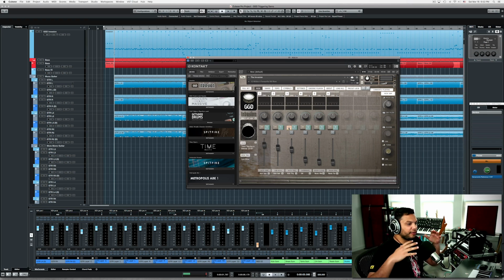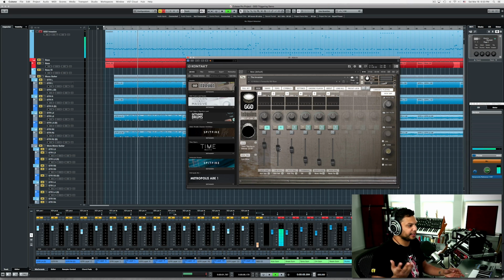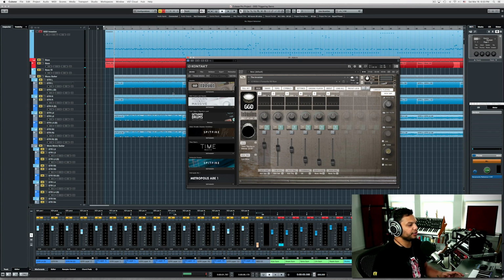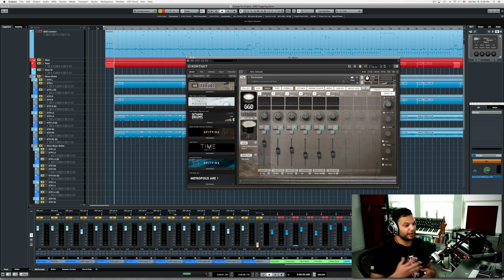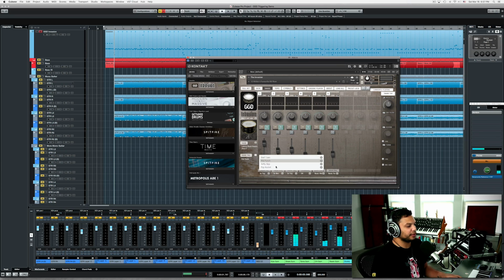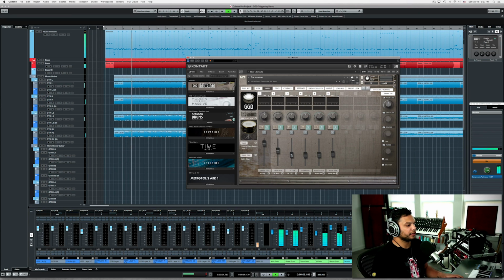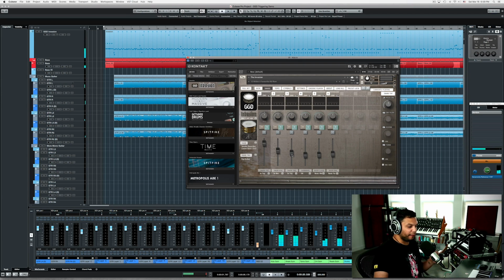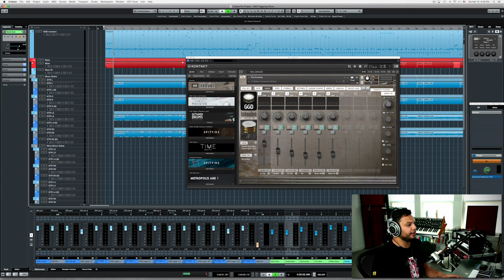Using Triggers in GGD Invasion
Misha explains how to use the kick and snare trigger sounds found in Invasion to help support your natural drum sounds.